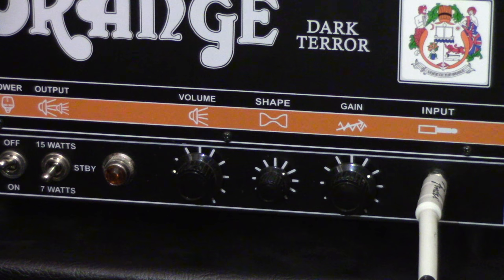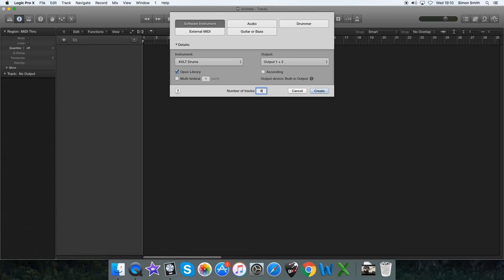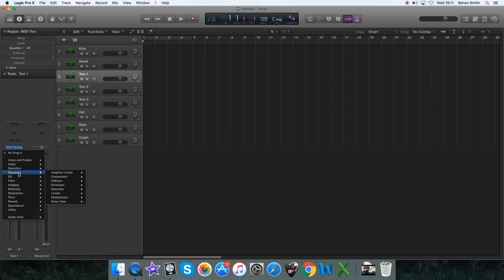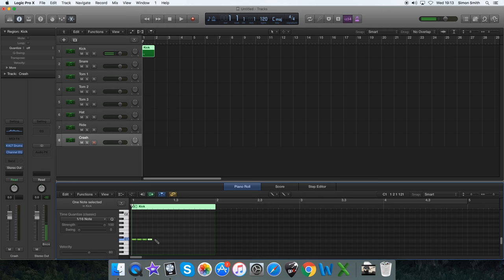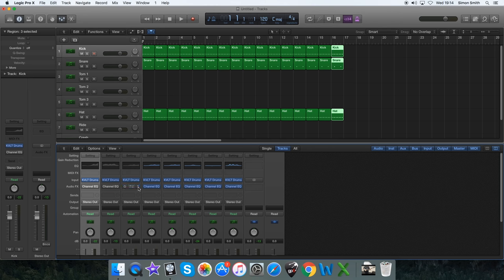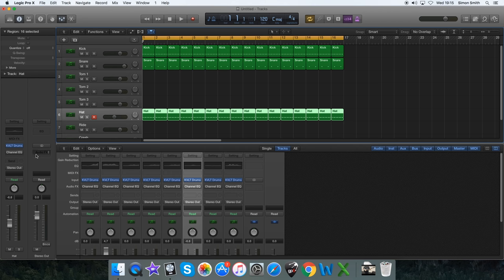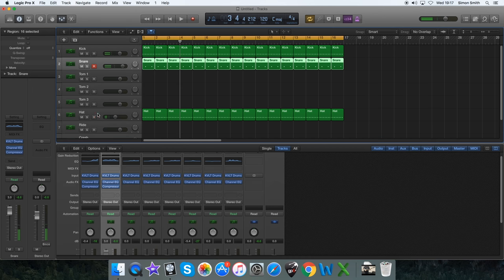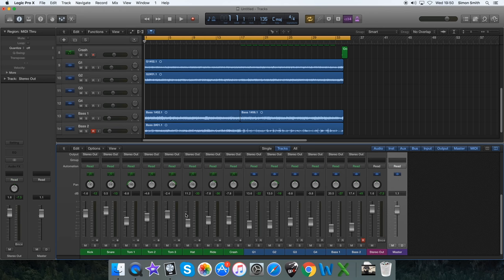Black Metal Drums - Using KVLT Drums for Old School Black Metal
1LFXCCi3XScNnmCTV1QWuTQFhnpqJuvVKo